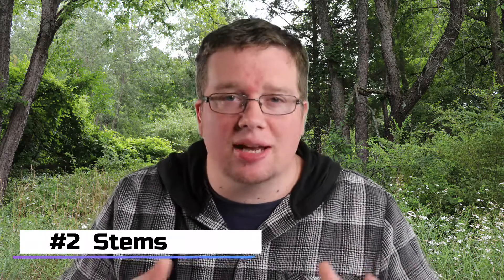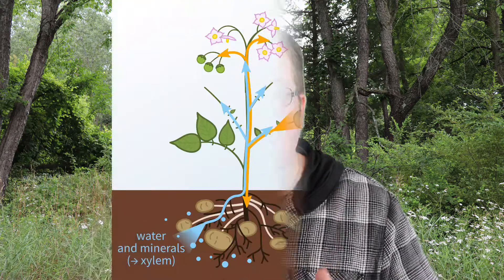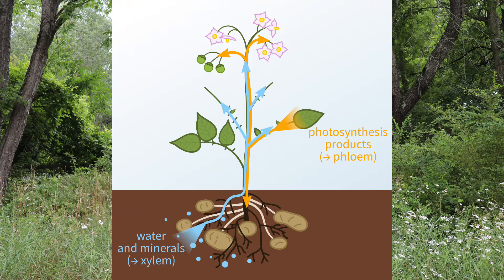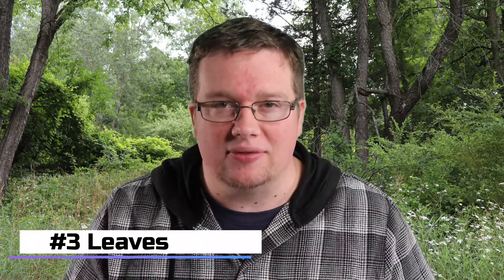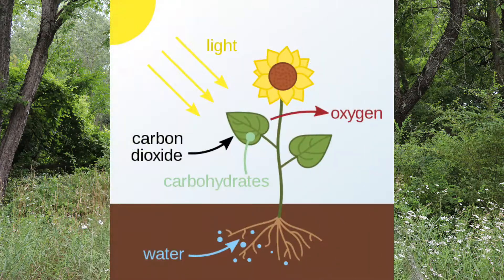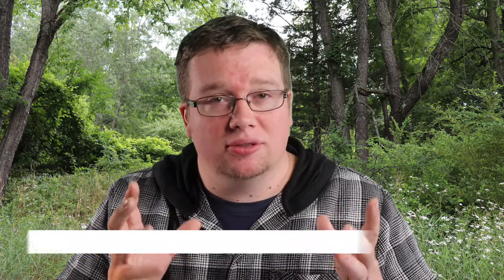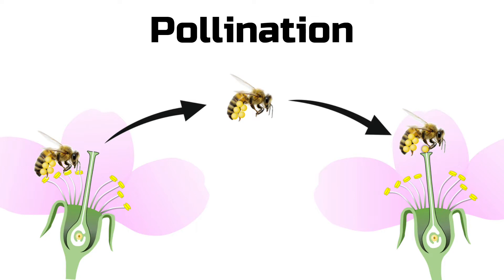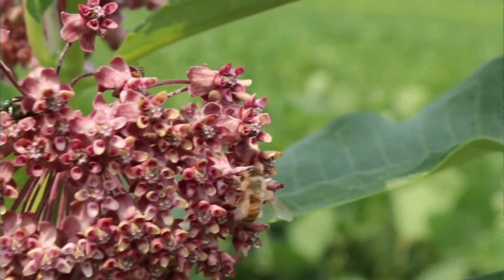Parts of a Plant | 6 Main Parts and Their Functions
In this video we'll talk about the 6 main parts of a plant: roots, stems, leaves, flowers, fruits and seeds. Learn how each part of the plant helps it to survive and take a look at some real pictures from variety of different plants!

* This Video was made with Filmora X

Green Screen Kit
Photo Credits:

Owoce Pitaja.jpg by Agnieszka Kwiecień, Nova, GFDL via Wikimedia Commons